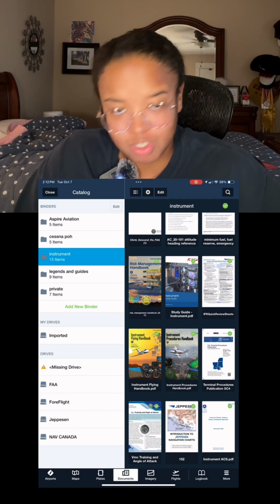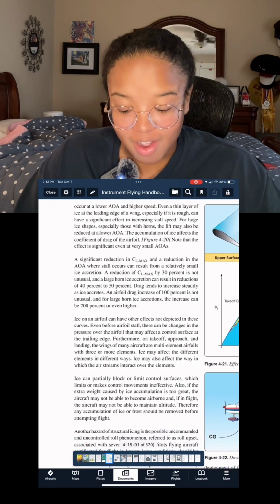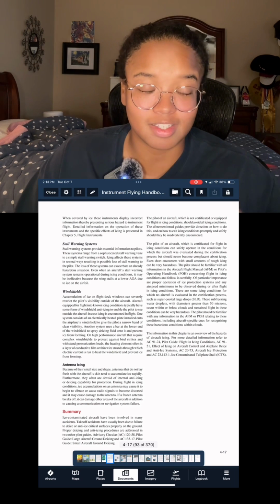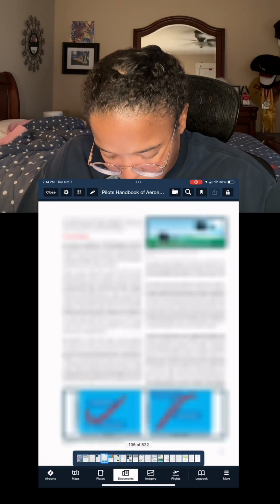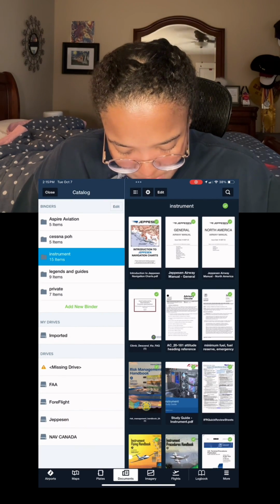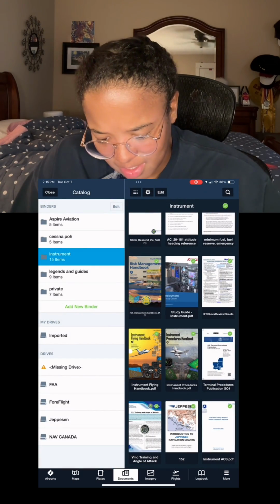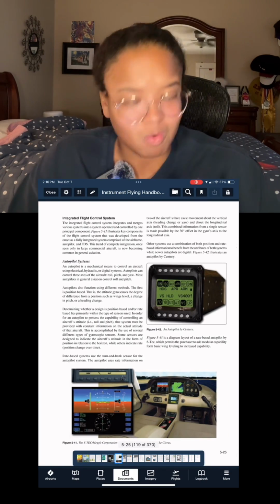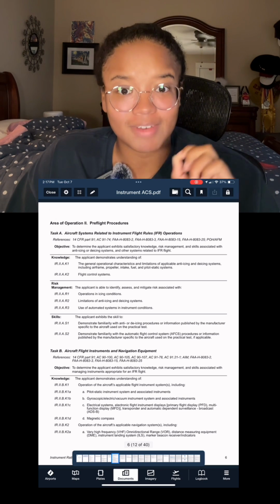Instrument acs rundown October Ep 6 autopilot and icing